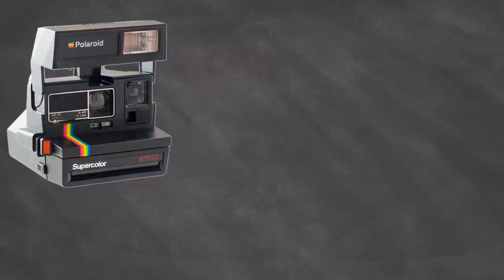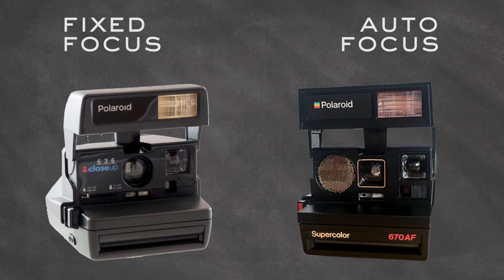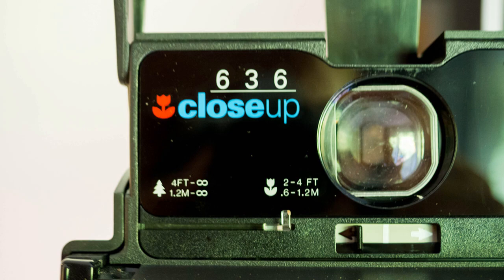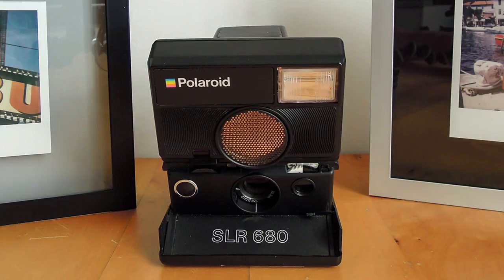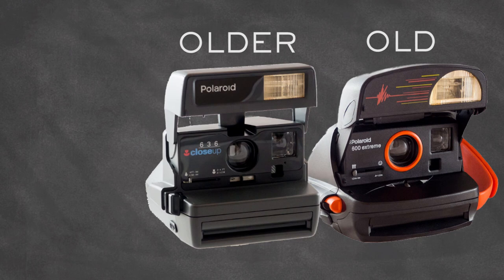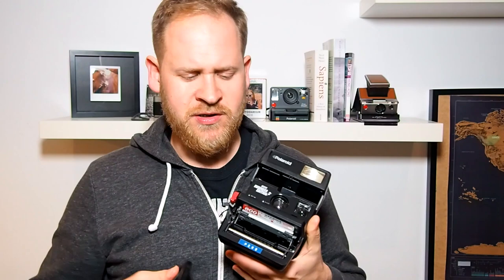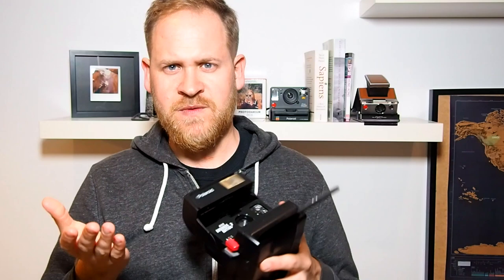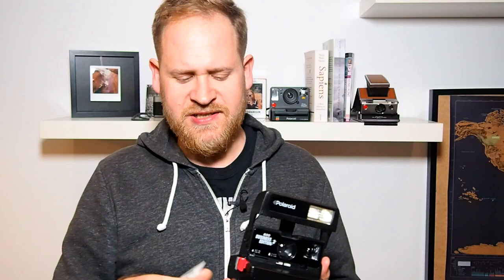Vintage POLAROID Camera BUYING GUIDE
Thomas from S O P H [ O ] R T talks about what's important when buying a vintage Polaroid 600 type camera.